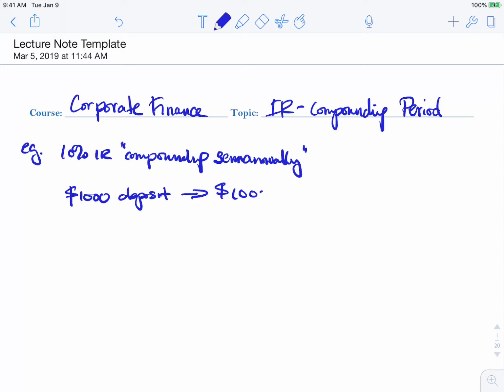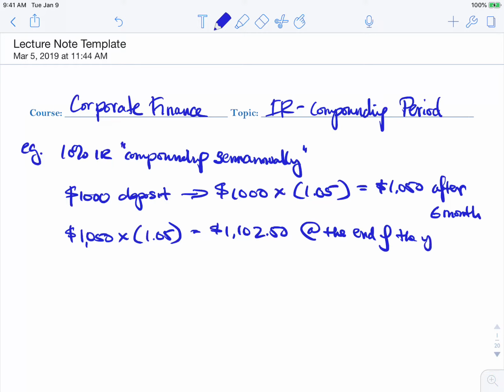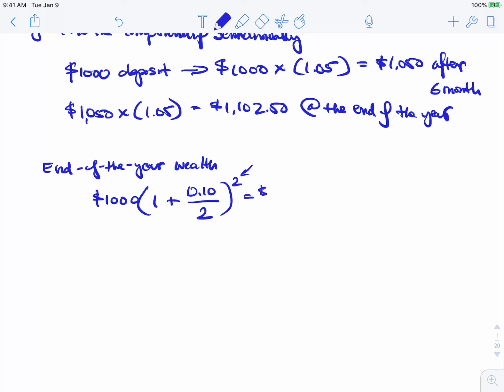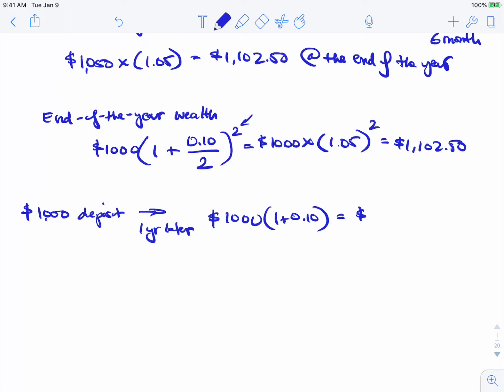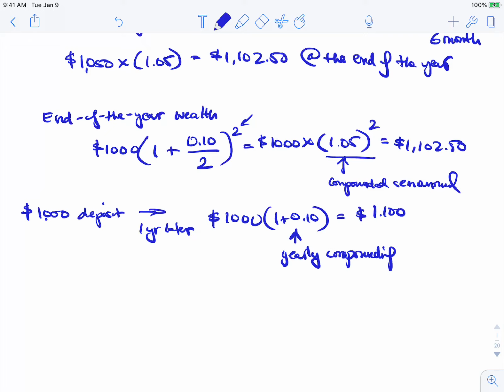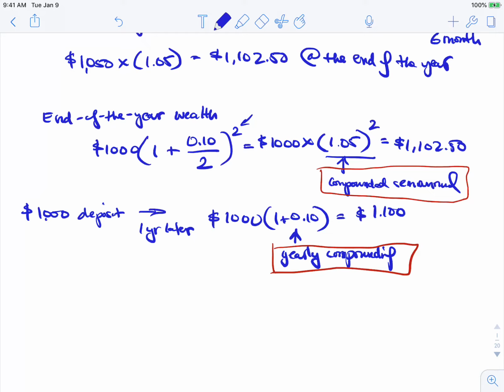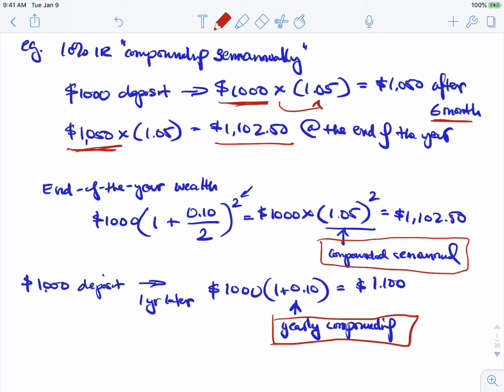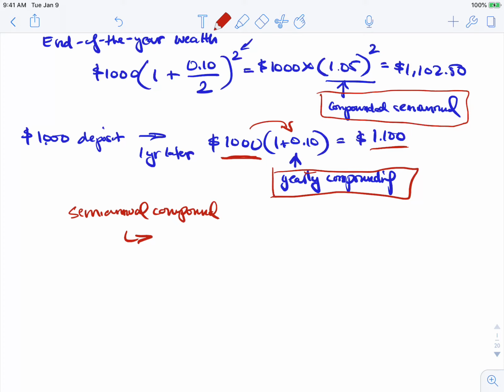IR - Compounding Period 01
CCNY Corporate Finance - TVOM